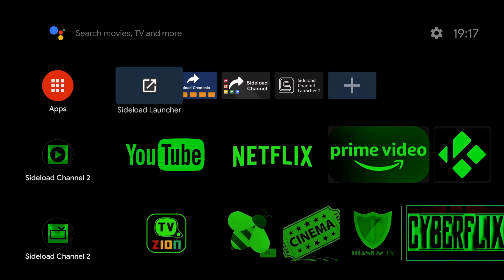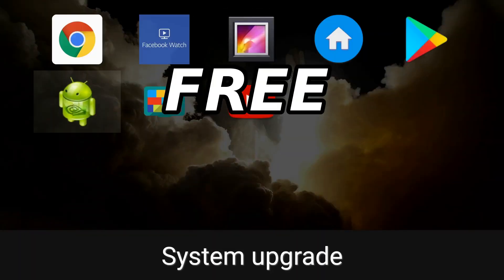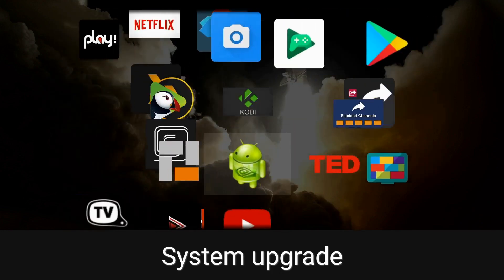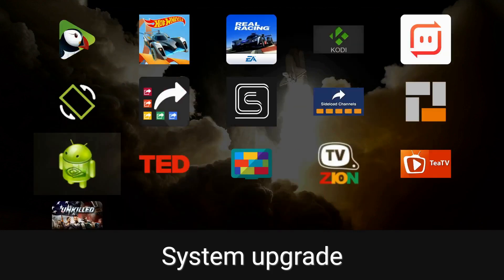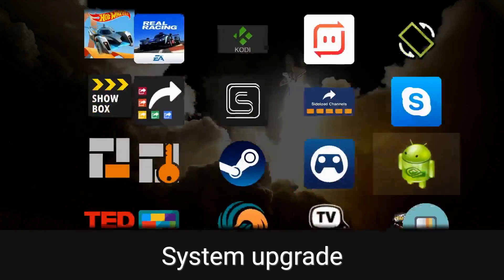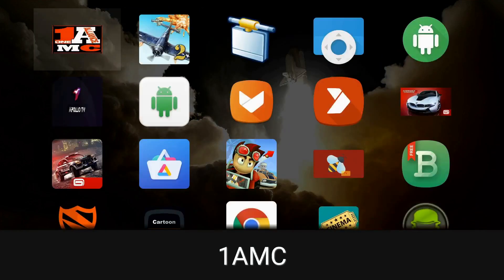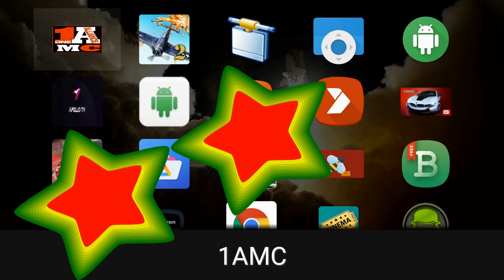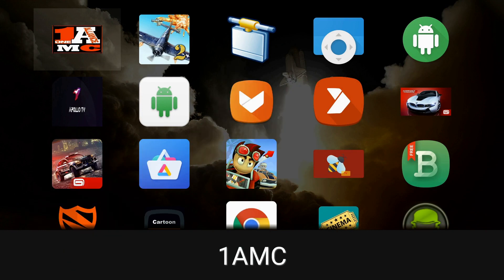4 Launchers on Nvidia Shield with “sideload launcher” in the name!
Sideload launcher, Sideload Channels Launcher,  Sideload Channel Launcher and Sideload Channel Launcher 2 on Nvidia Shield TV Such similar names! Try saying all that 3 times quickly!

All 4 launchers can be found on the Google Play Store – 3 of them are paid apps.

We rank them according to their merits, what do you think?

*** You can download some of our custom icons for your Shield TV launcher projects over on our Facebook group.

 Thanks, your support is highly valued.

This video produced jointly for Will Oak Tech (WOT) Time by Will Oak and Paul Marriott 2019